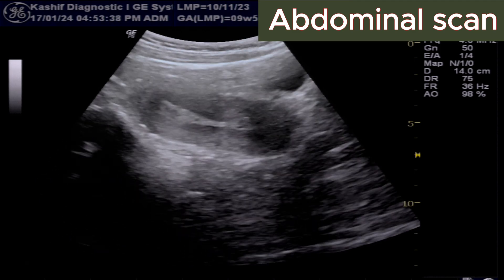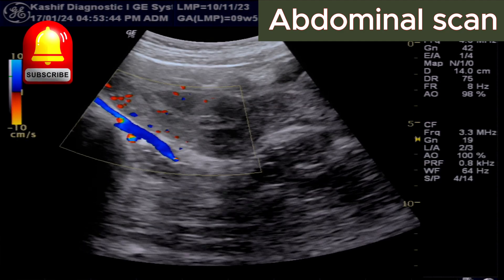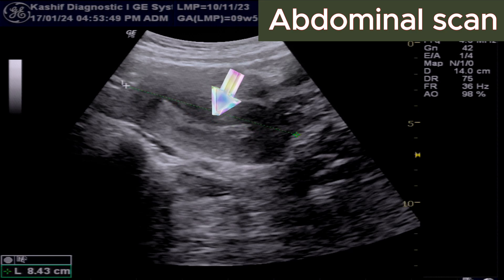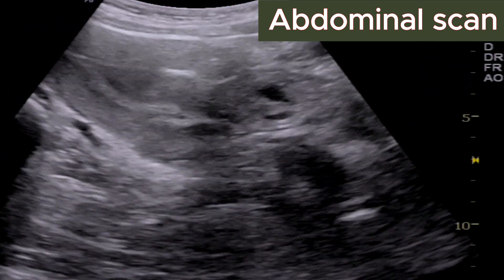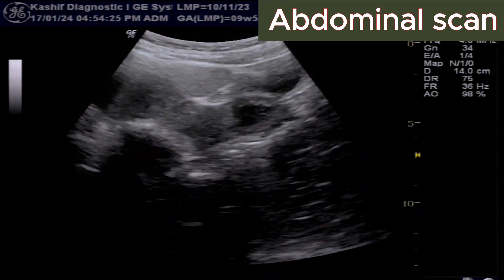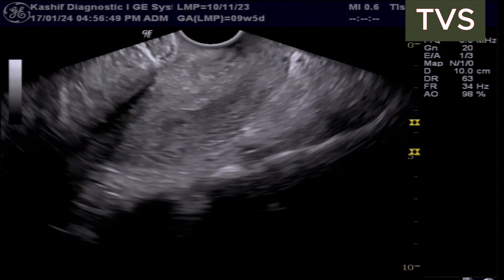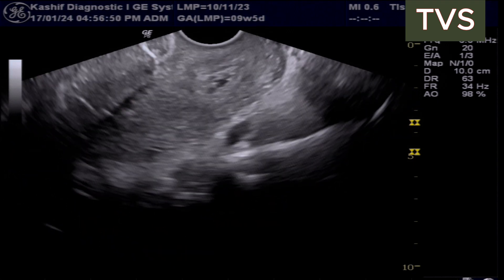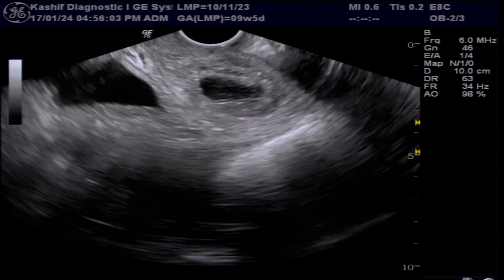Rare Ultrasound Case of Miscarriage - Showing RPOC,s ( Gestational Sac ) in Vaginal Cavity